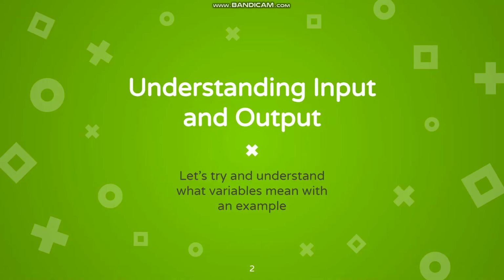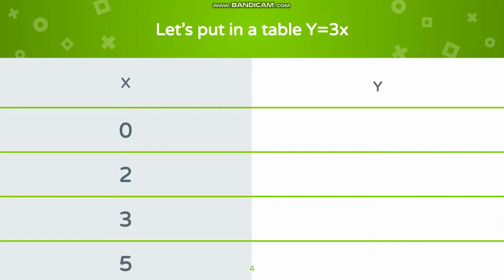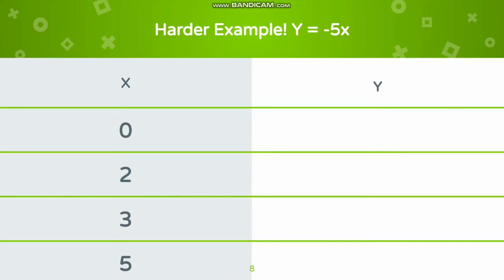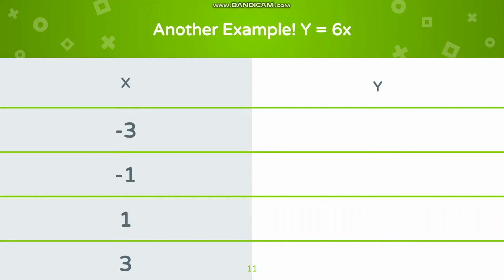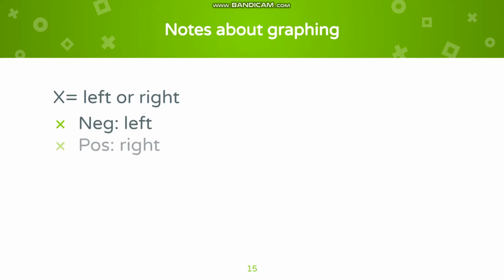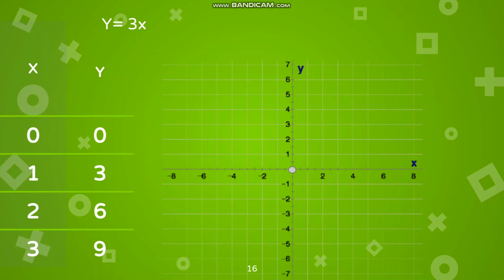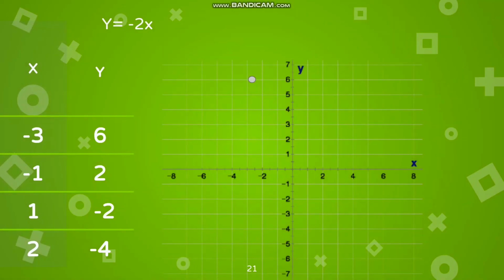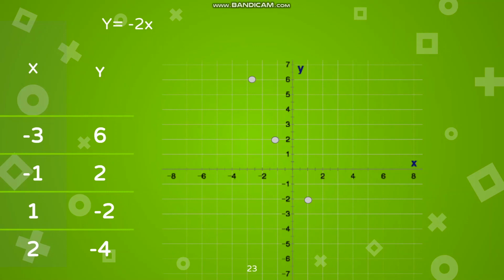5th Grade Math | Graphing Ordered Pairs | Arizona Academic Standard 5.OA.A.3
Learning and understanding about the relationship between ordered pairs such as input and output and how to graph them in compliance with the Arizona Mathematics Standard 5.OA.A.3 for 5th grade.